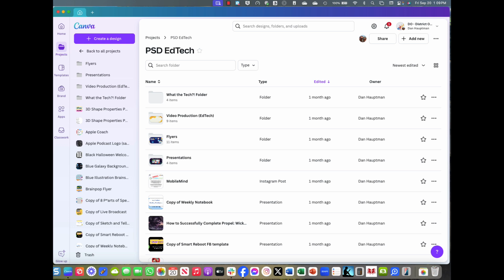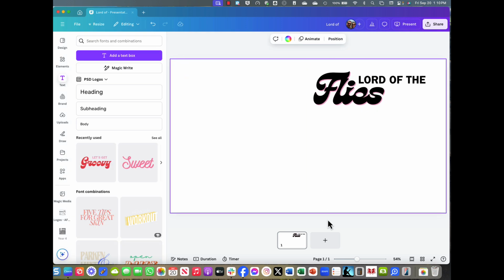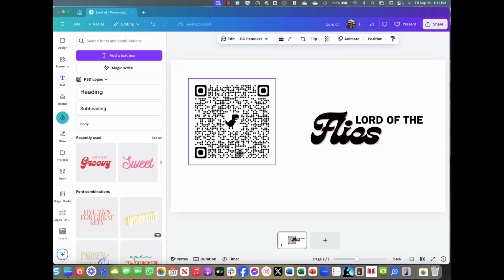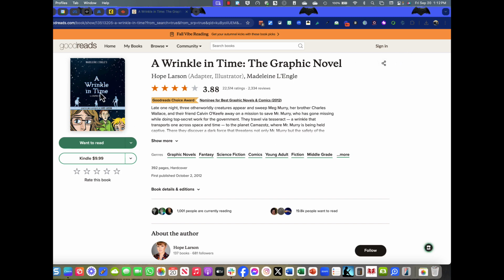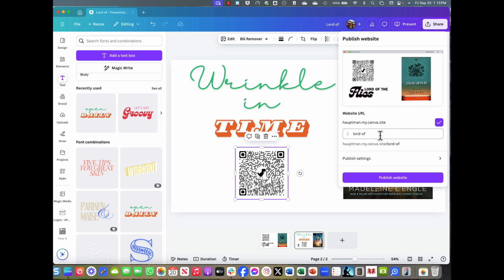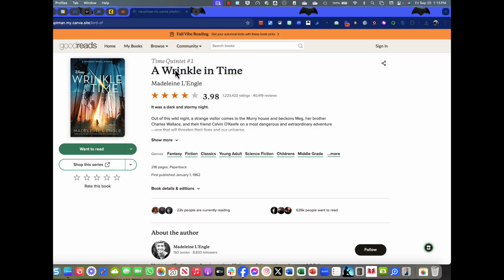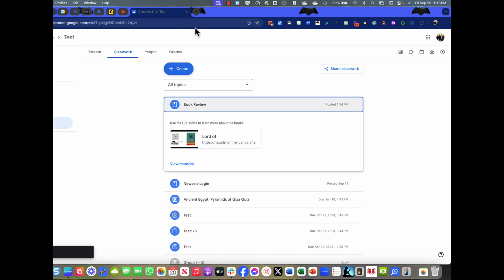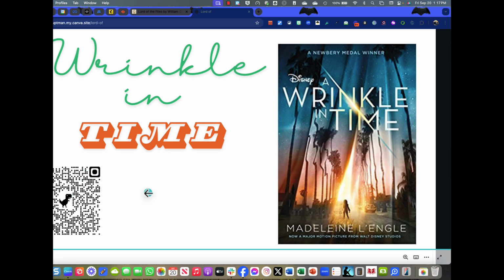Making a Website with Canva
Join Instructional Coach, Dan Hauptman, as he walks through how to create a website using Canva. No coding knowledge needed!